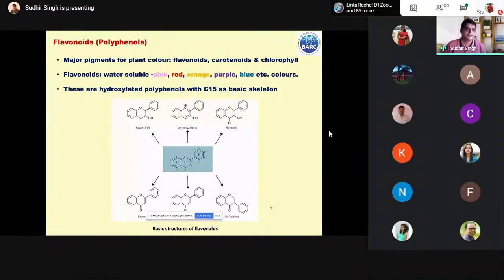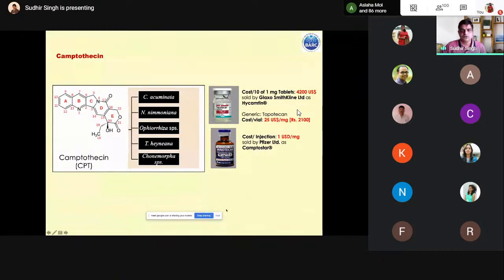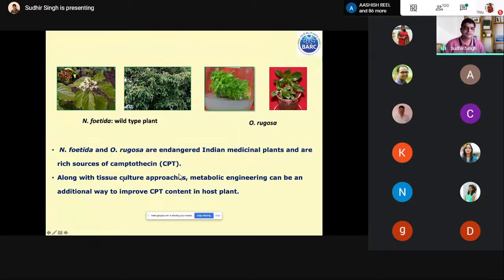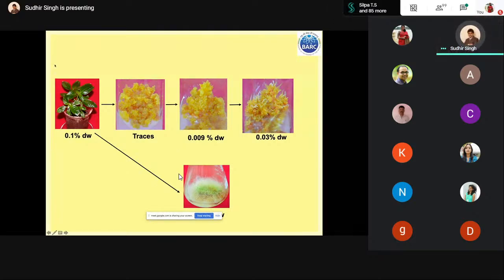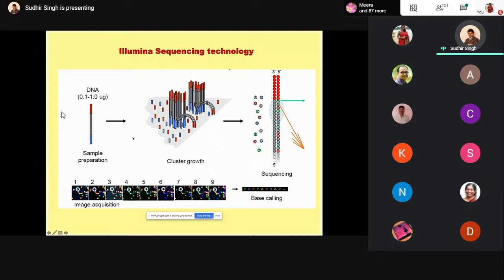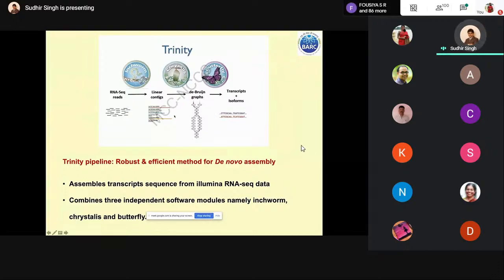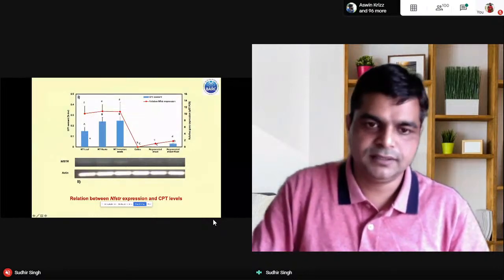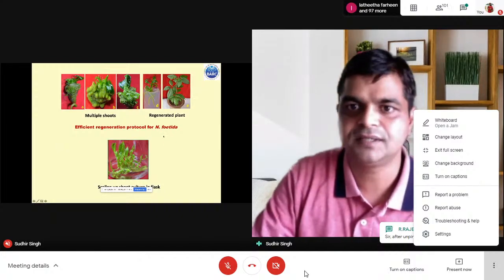Secondary Metabolites: An important asset in plants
Greetings from Union Christian College, Aluva, Kerala. (Celebrating it's 100th  year).
Department of Biosciences cordially invites you to a webinar on "Secondary Metabolites: An important asset in plants".

Resource person: Dr Sudhir Singh, Senior Scientist & Group Leader, Plant Biotechnology and Secondary Products , NABTD, Bhabha Atomic Research Centre, Mumbai.

Date & Time: Saturday  9th January 2021 at 10.30 am

E-certificates will be provided.